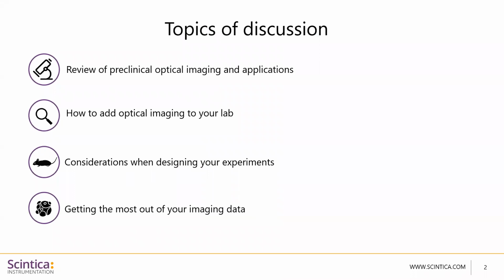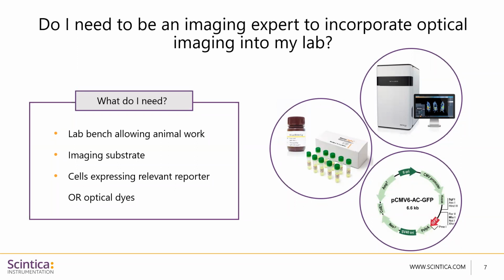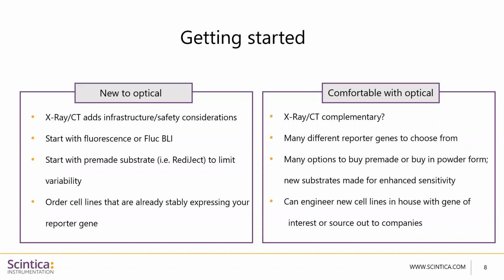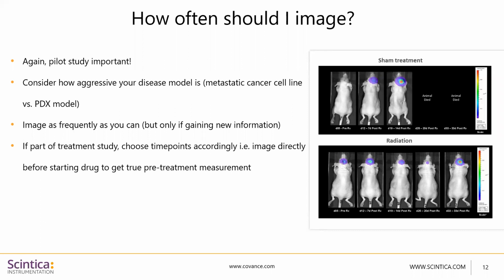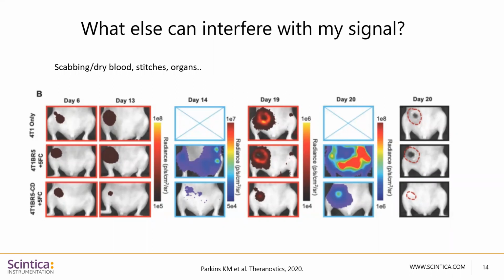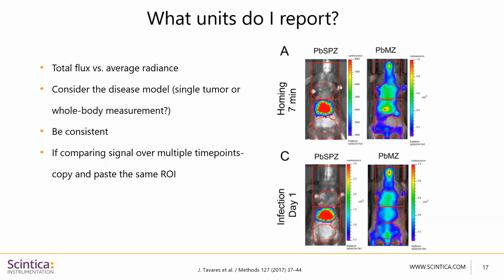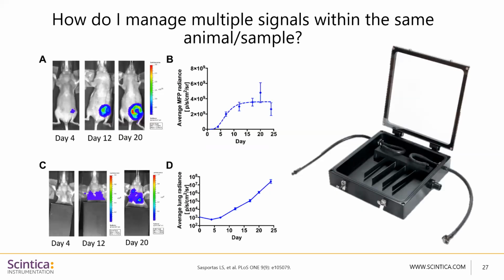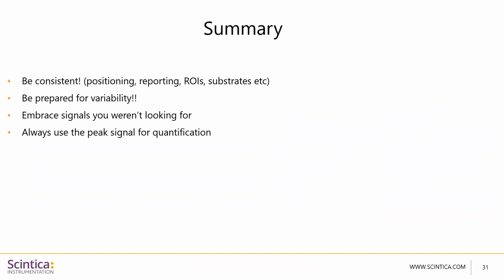Tips and Tricks for Preclinical Optical Imaging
Learning Objectives:

How to add optical imaging capabilities to your lab
How to detect very few cells
How to differentiate multiple signals within the same animal
How to properly acquire and analyze data
How to do ex vivo imaging…and much more

In this video, Katie answered the most frequently asked questions in the preclinical optical imaging field. Whether you are just exploring the idea of adding optical capabilities to your lab or you’ve been imaging for years, you won’t want to miss the opportunity to add some of these tricks to your arsenal. Everything from substrates to image analysis was discussed!